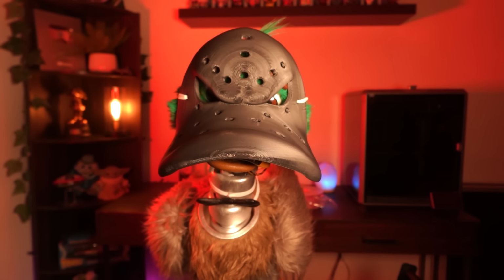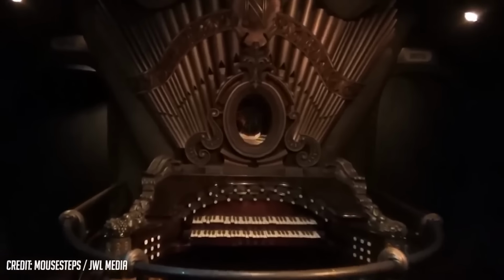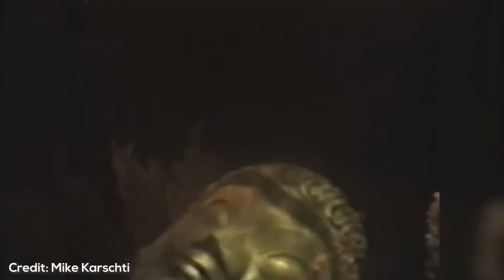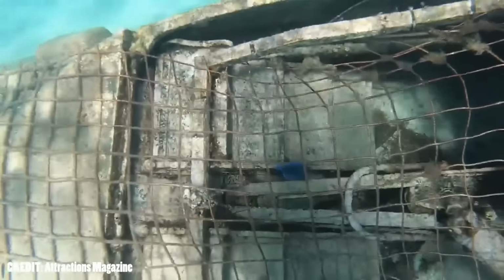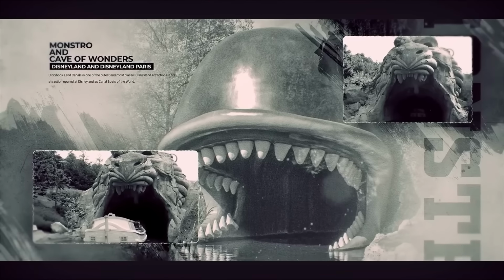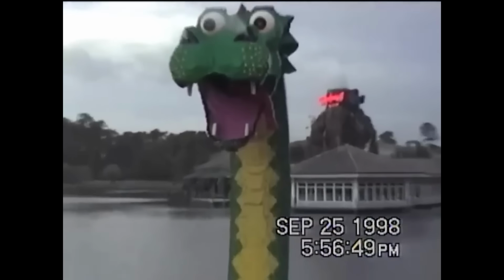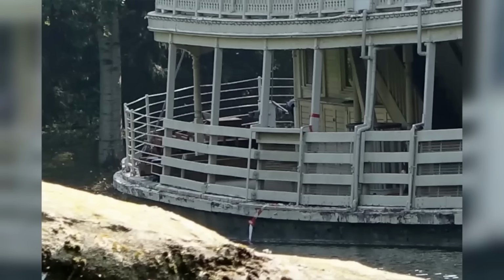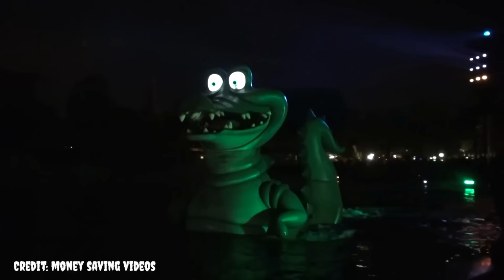Disney Submechanophobia Mega Compilation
🦆 Get our Youtooz! 🦆

Today, we bring to you: Disney’s Submechanophobia
Submechanophobia is the fear of partially or fully submerged human-made objects

🦆 Our Walt Youtooz plushie is out now! Don’t miss the opportunity of getting yours because once they’re gone, they are not coming back.
We couldn’t be more happy and want to thank all of you for your continued support! Hope you love this plushie as much as we do and get yours to take home!